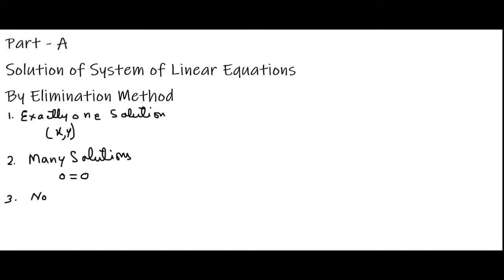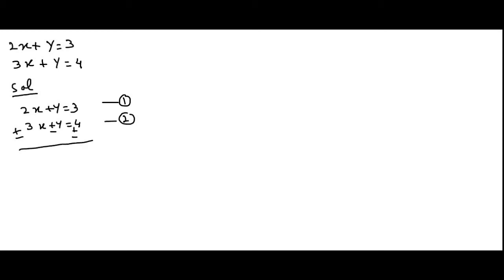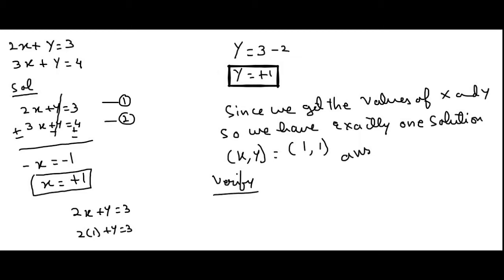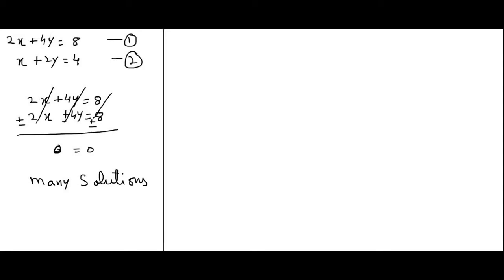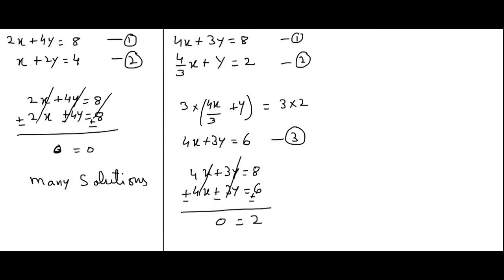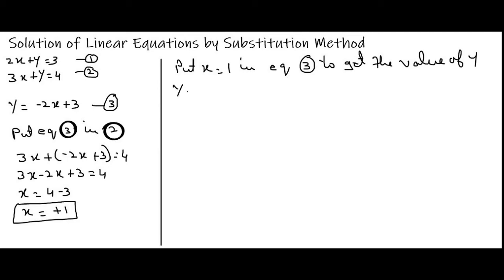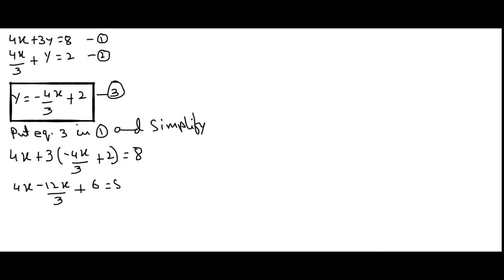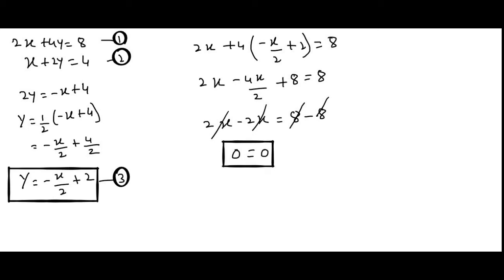system of linear equations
This video lecture describes how to Solve and find the solution of linear equations.